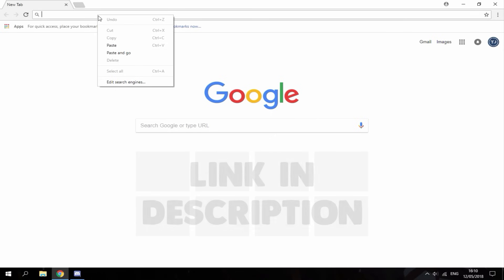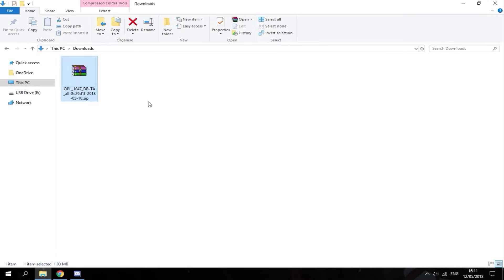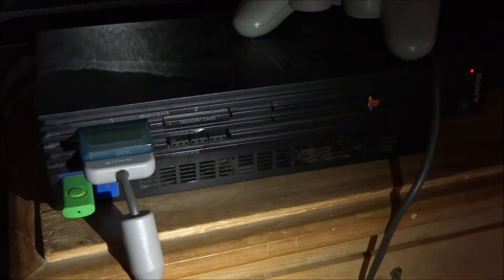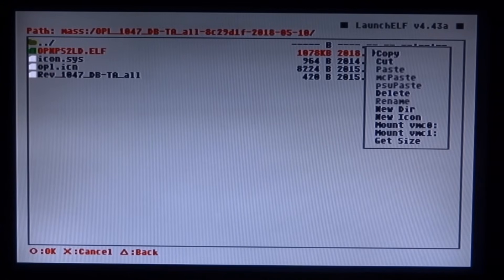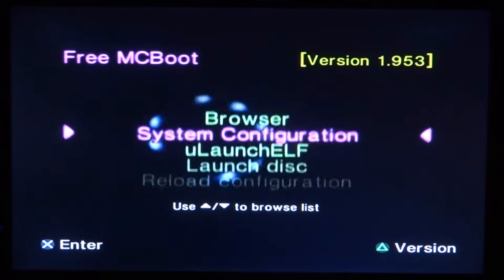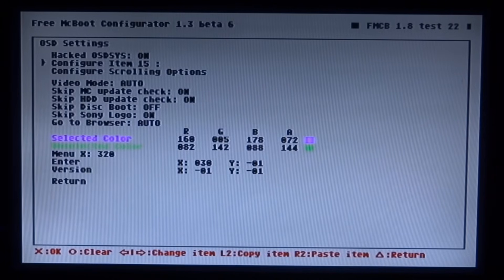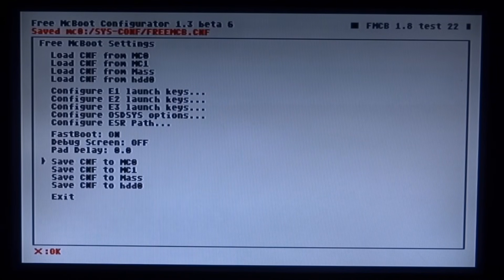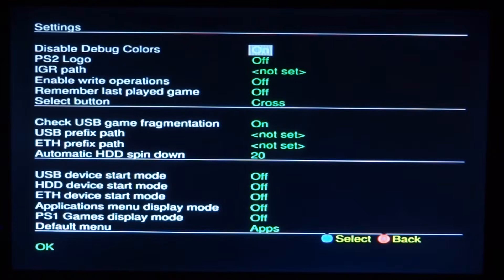How To Install OPL v0.9.4 Onto Any PS2! (Open PS2 Loader) 2018!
In this video tutorial, I will show you guys how to install OPL “Open PS2 Loader” onto any PlayStation 2 with FreeMC Boot installed! You will need a PS2 memory card and a USB drive to do this!